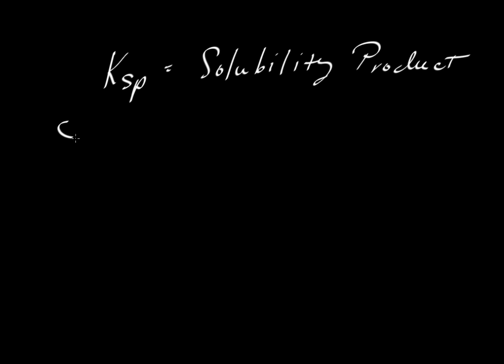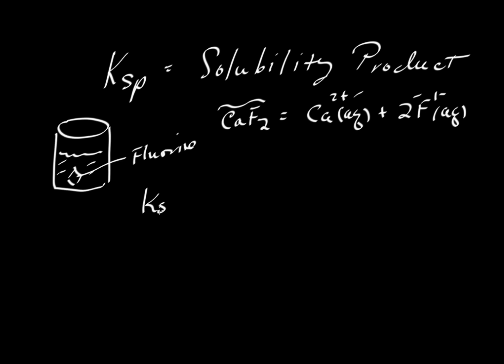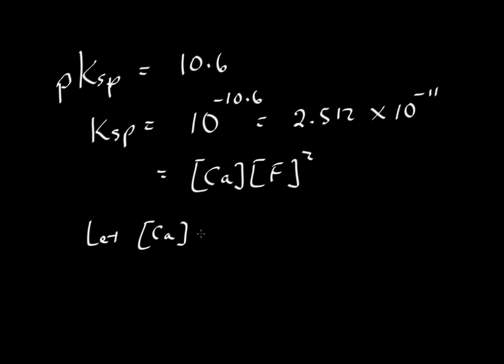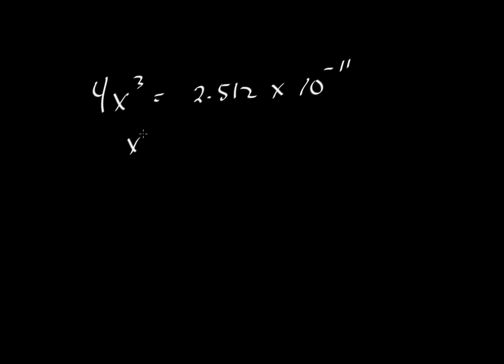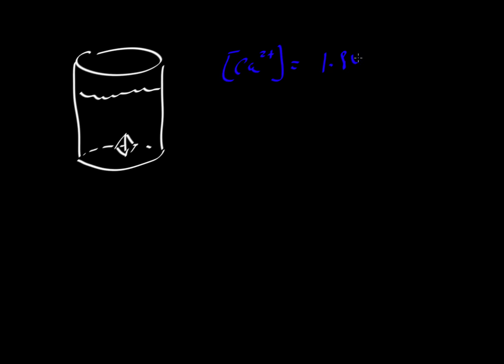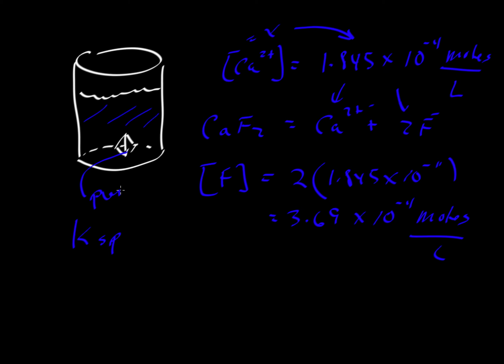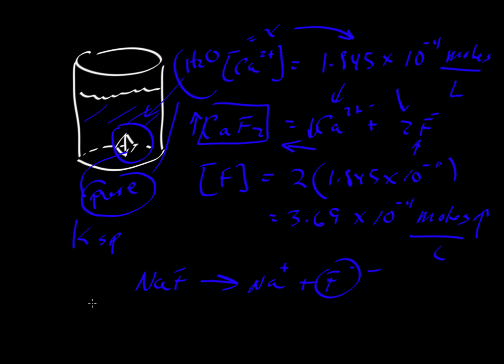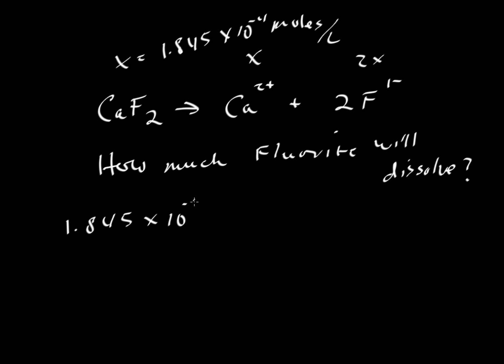Solubility products: fluorite example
Uses the solubility of the mineral fluorite to illustrate solubility products (by Keith Putirka)